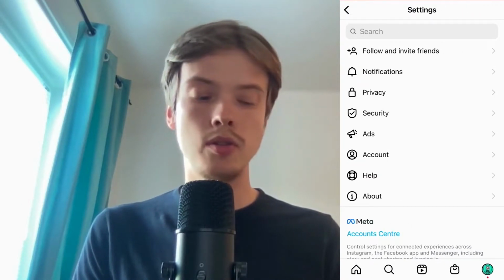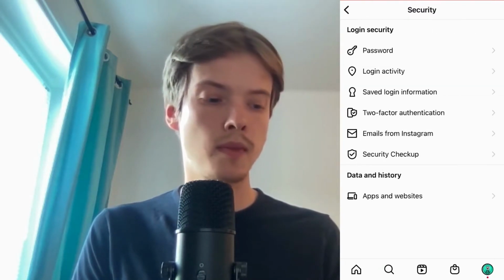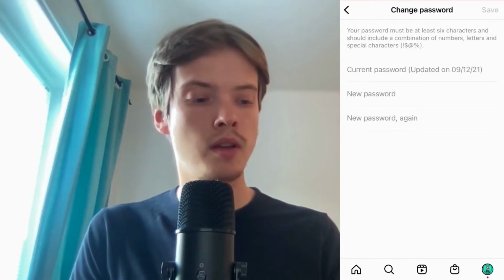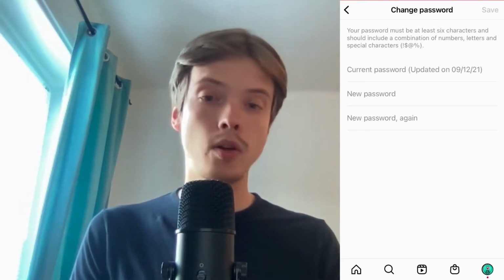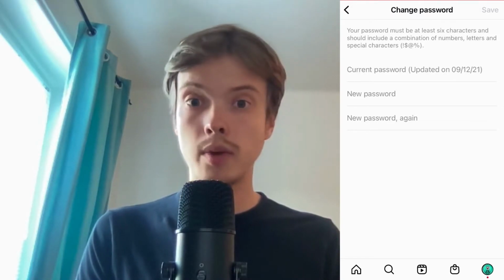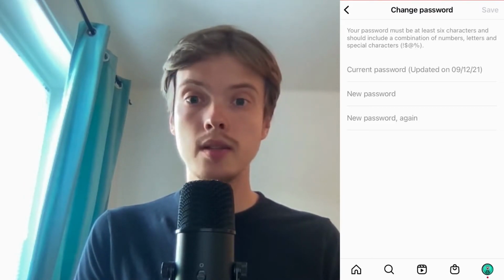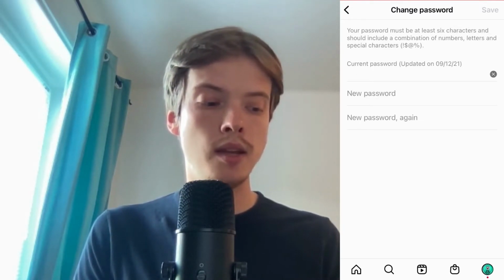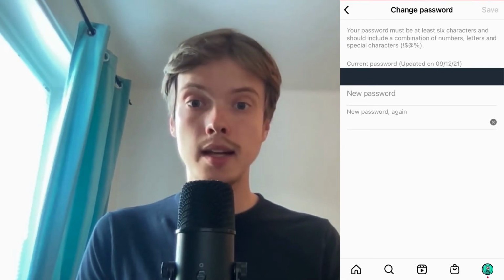How To Change Instagram Password If Forgotten Old Password (NEW WAY 2022)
In this video I will show you how to change instagram password with forgot password. After you have watched this you will know how to change instagram password that you forgot. Watch this step by step guide on how to change instagram password without old password.

This is a tutorial on change instagram password if u forgot it